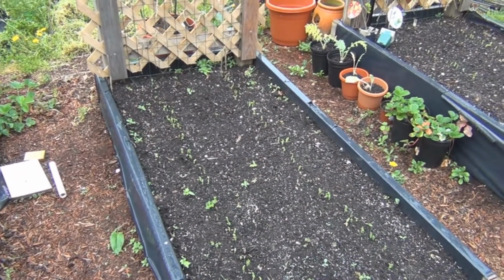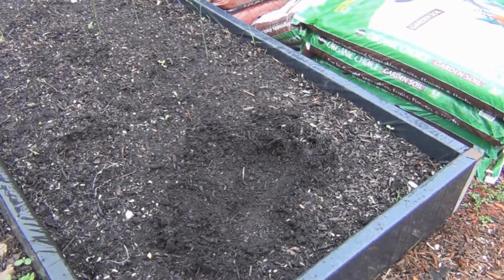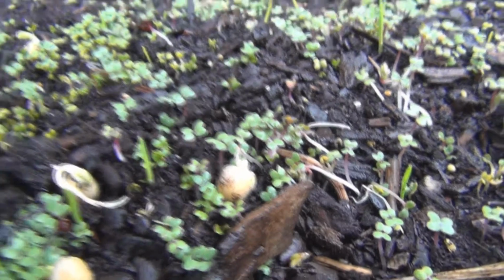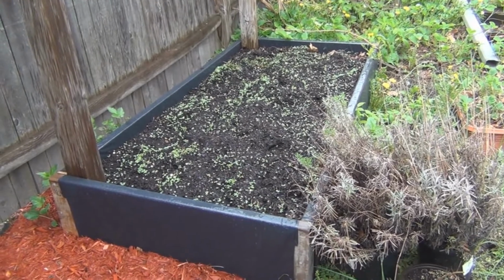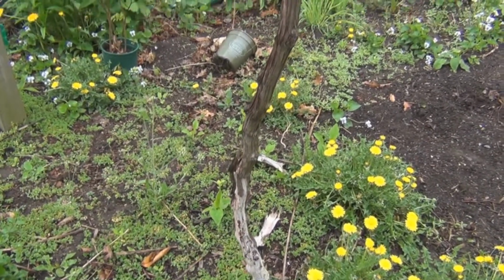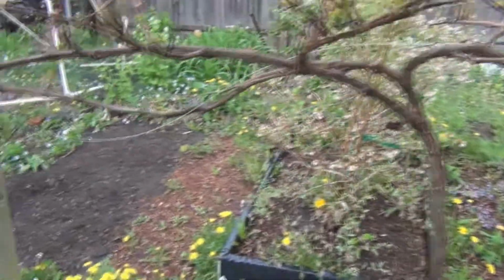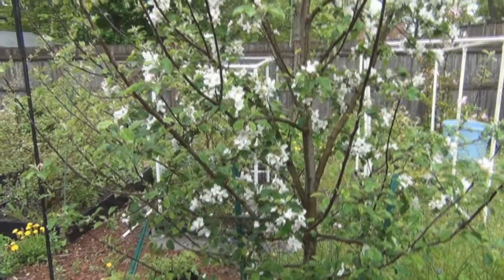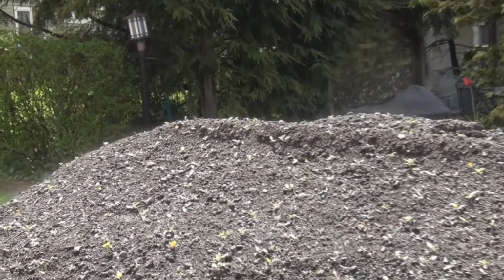Spring rain garden tour 2013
Walked around the garden during a heavy rain to see what was growing.